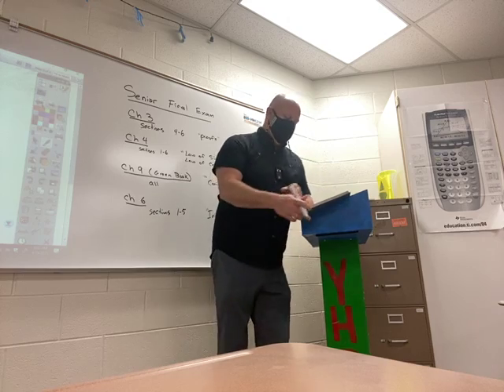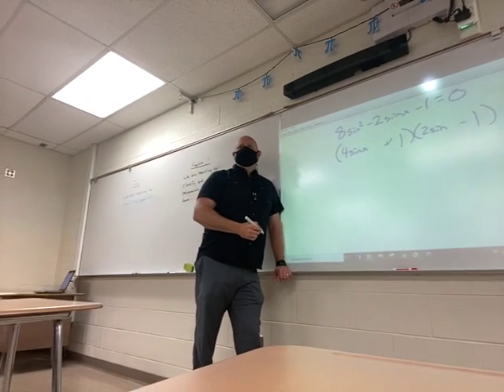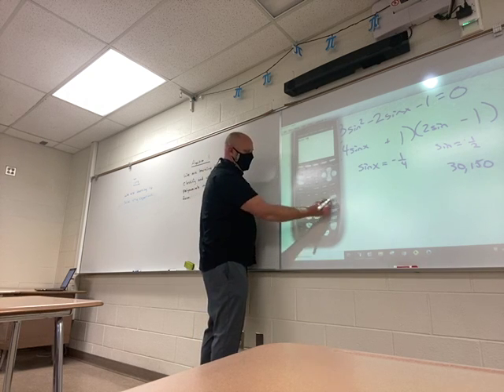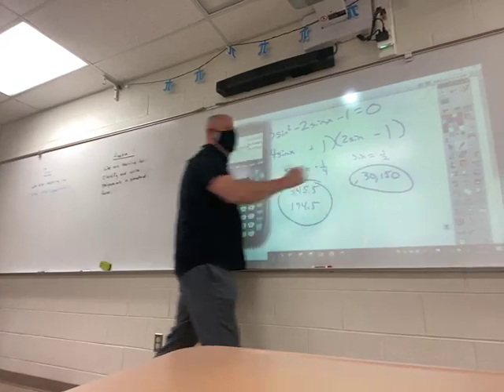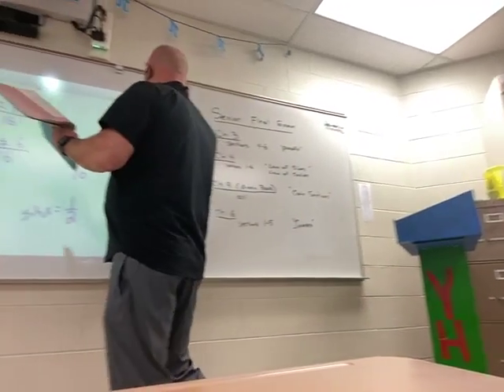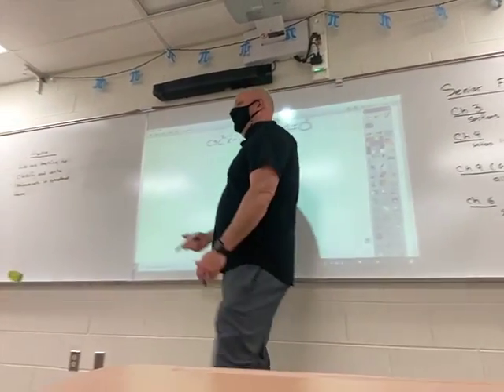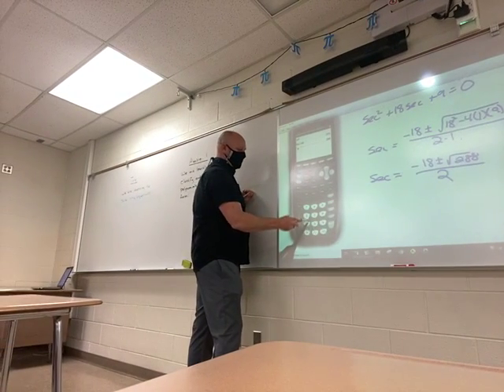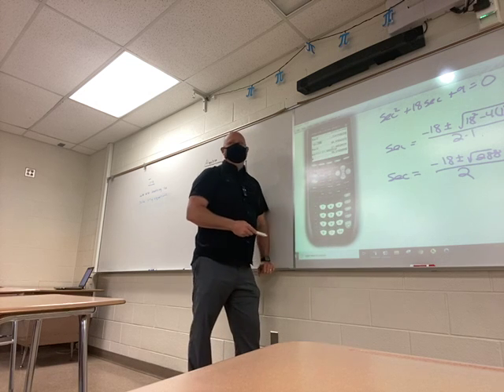Trig - Lesson 6.5 - Part 2